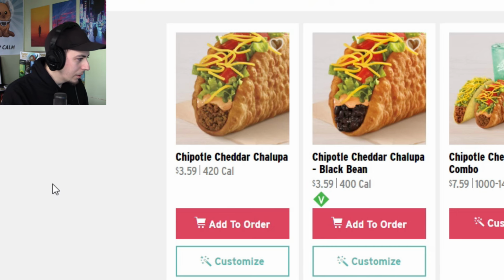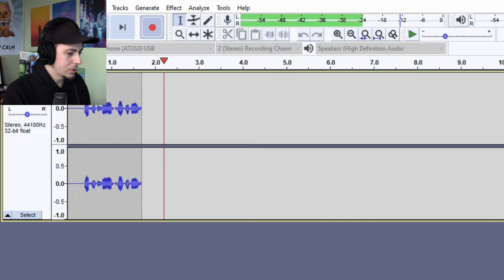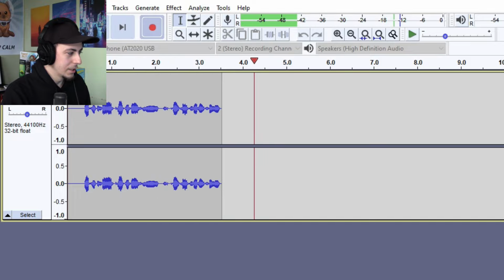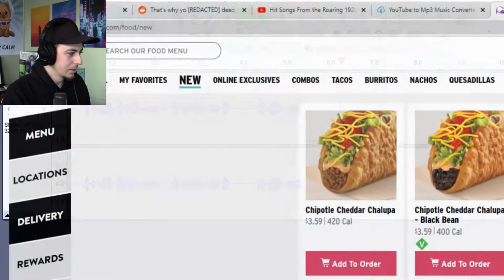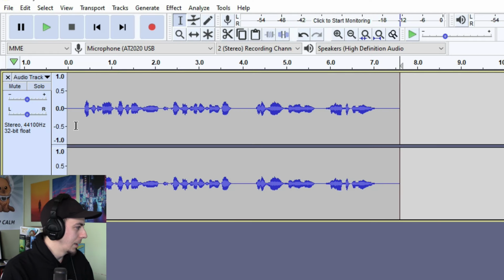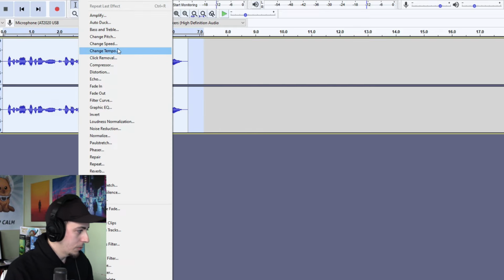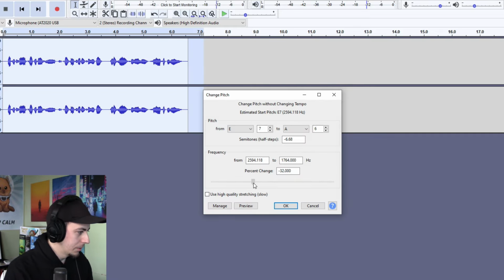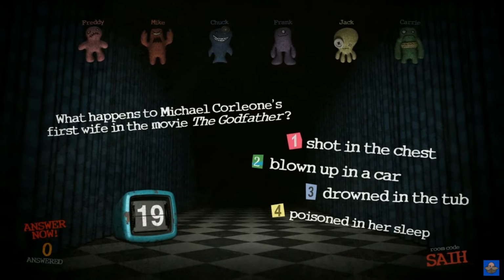I Tried Making My Own Analog Horror...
And I think I might have succeeded.

This was so much fun for me to do, I really hope you guys enjoy this idea. I love to emulate styles of things, so analyzing other analog horror media and then trying to imitate it was fun little personal challenge.